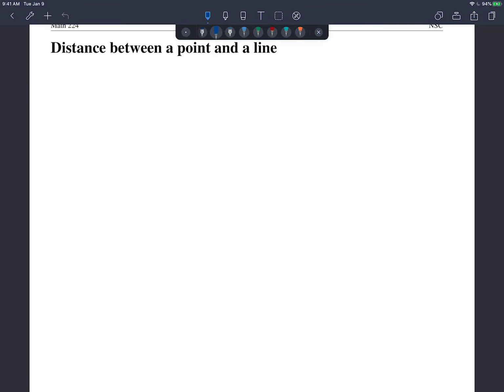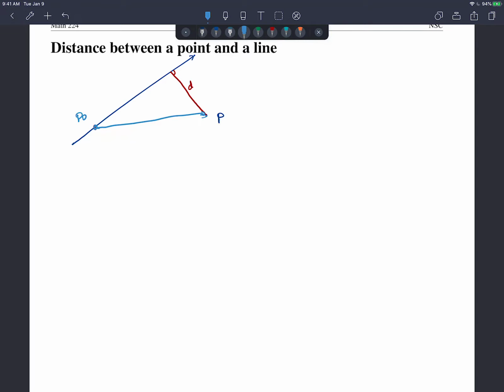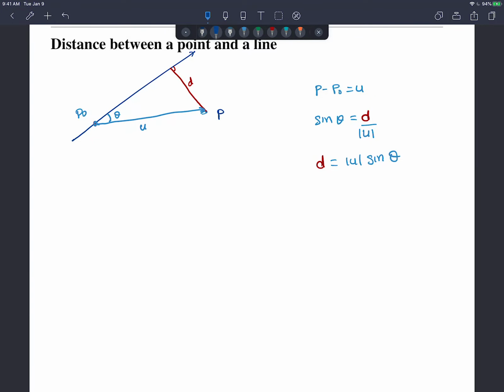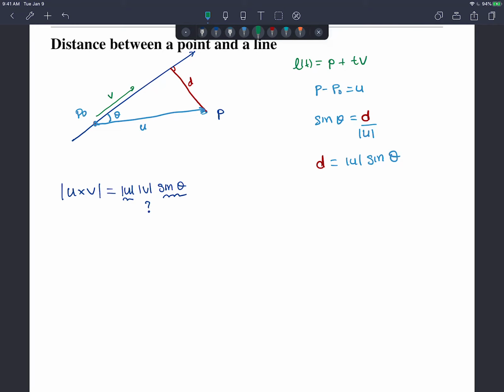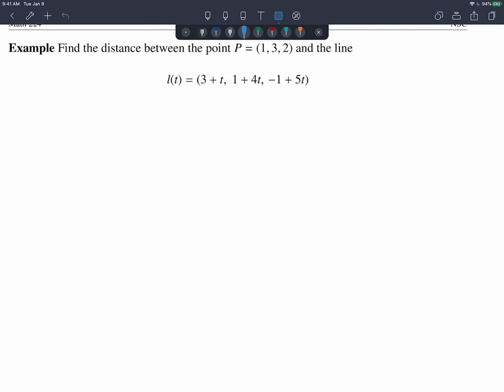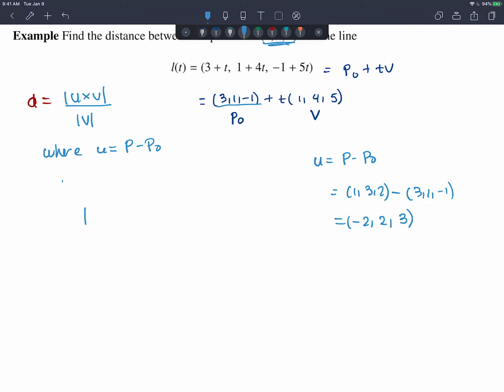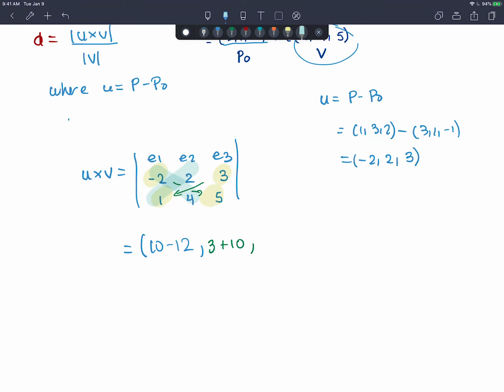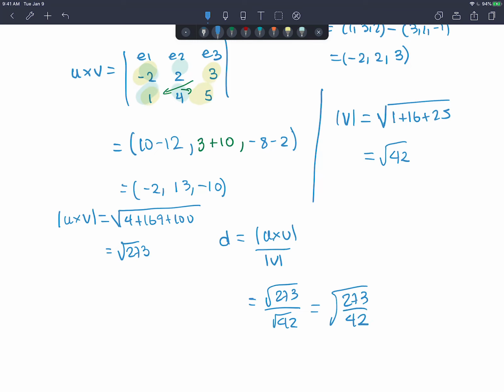Distance from a point to a line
finding the distance from a point to a line in R^3